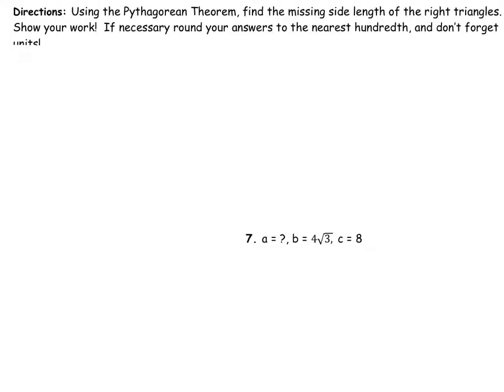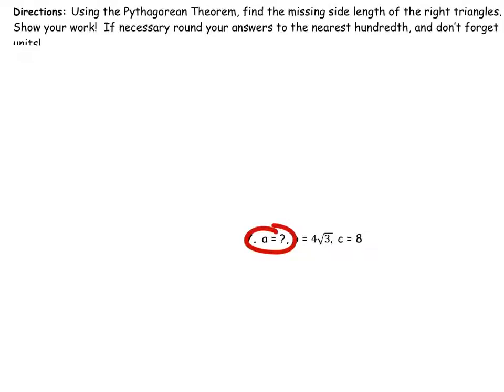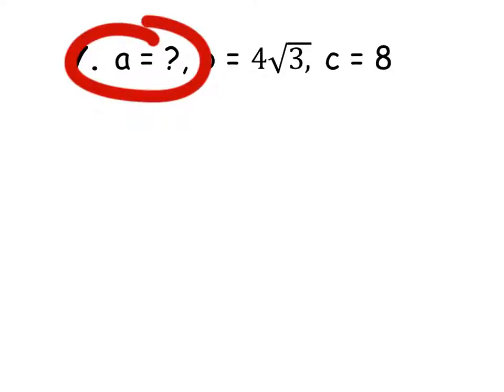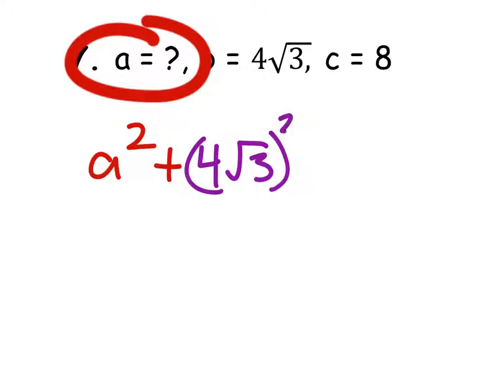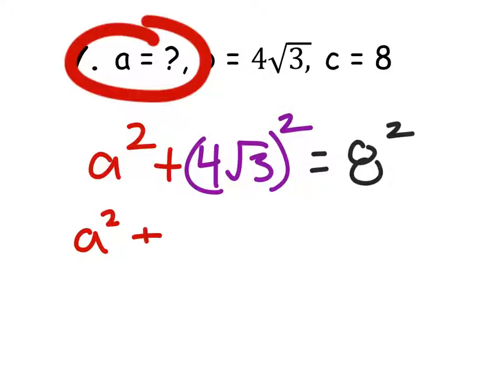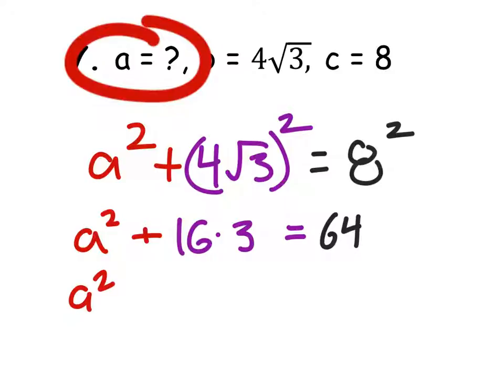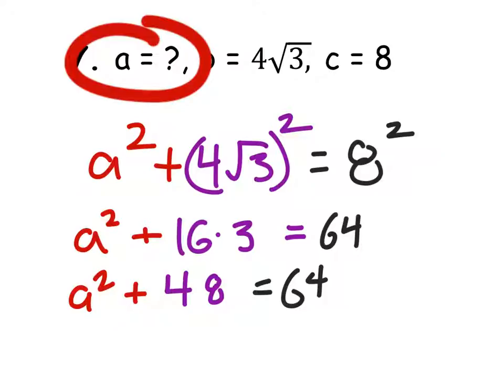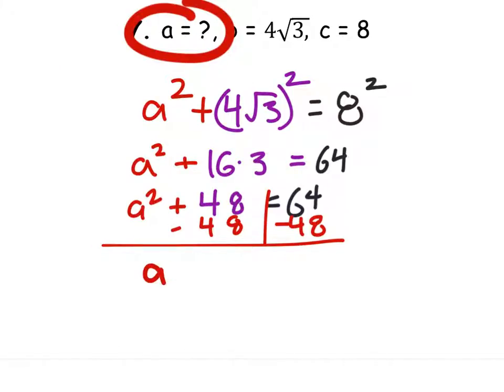How to use the Pythagorean Theorem to Find the Value of a Leg (Example 3)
The problem:
Using the Pythagorean Theorem, find the missing side length of the right triangles.  Show your work!  If necessary round your answers to the nearest hundredth.
a = ?, b = 4√(3,) c = 8